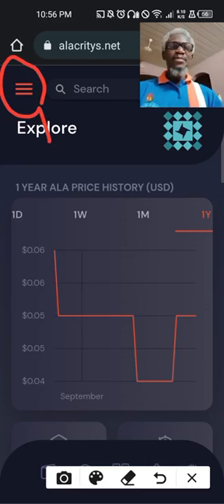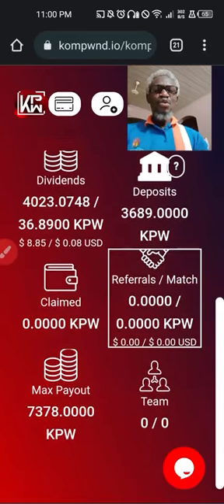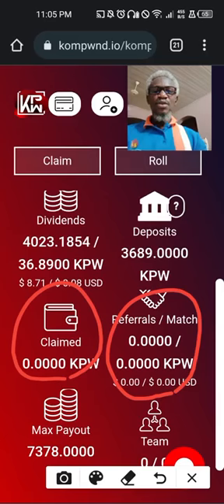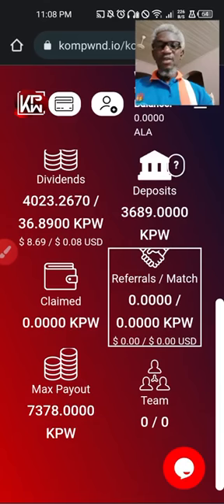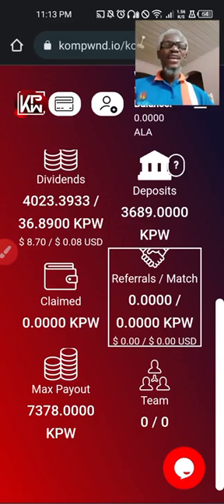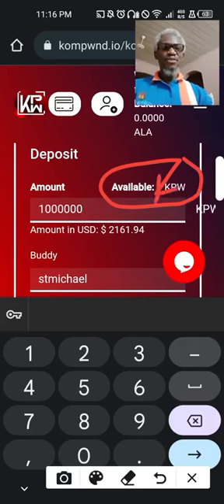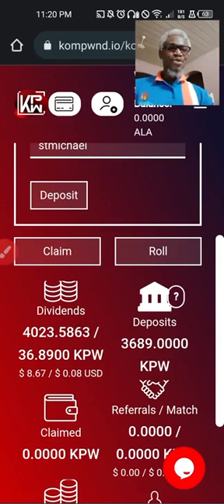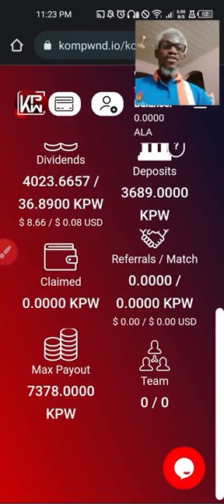ACCESSING KOMPWND.io DAPP VIA ALACRITY'S BLOCKCHAIN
KOMPWND is a unique and the first ever ROI smart contract project built on the world's fastest and simplified Blockchain by name, Alacrity.

Mining on KPW not only allows you to earn KPW to use, it keeps the Kompwnd Ecosystem level and flowing.

You will be actively mining to a tool with the rest of the users on Kompwnd. Your Hashes mined is based on your current session for mining and the

Alacrity's Blockchain is uniquely positioned to solve the problems currently facing the internet as we know it.

An ALAIO blockchain is a highly efficient, deterministic, distributed state machine that can operate in a decentralized fashion.